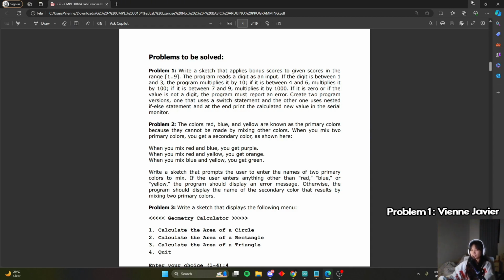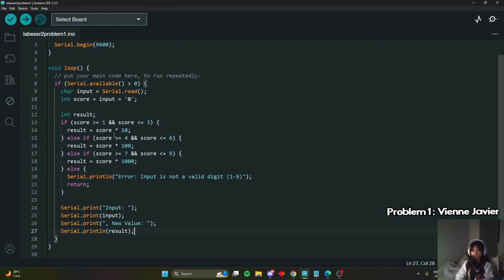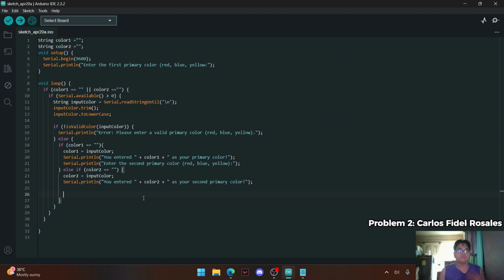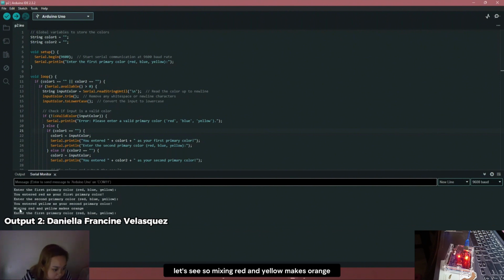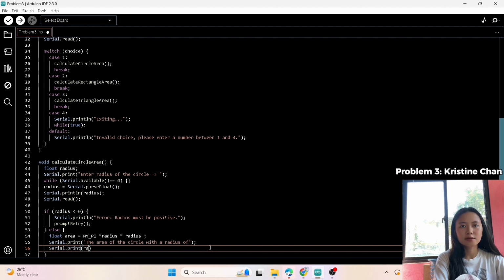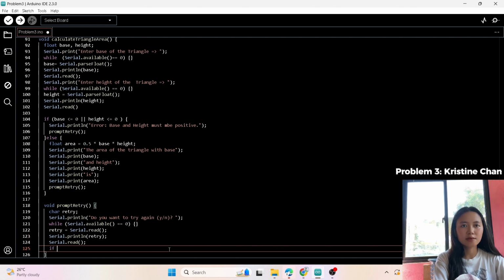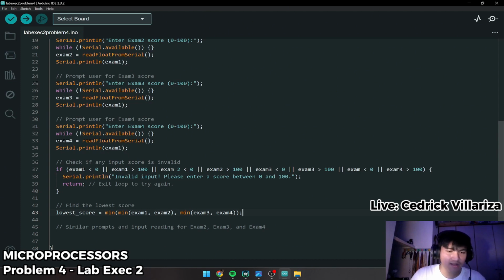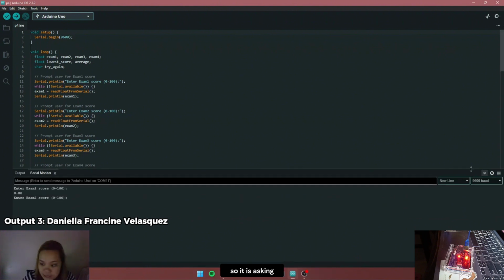LABORATORY # 2 - Basic Arduino Programming Demonstration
Welcome back to our Arduino laboratory, where we dive deeper into the world of microcontrollers and programming! In this second installment, we're demystifying the fundamental concepts of Arduino programming, making it accessible to everyone, whether you're a beginner or looking to refresh your skills.